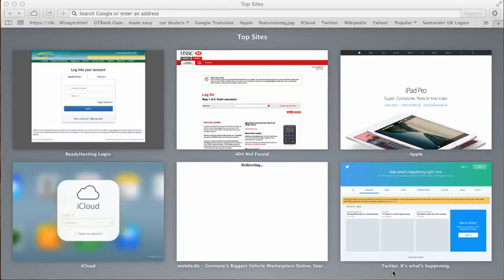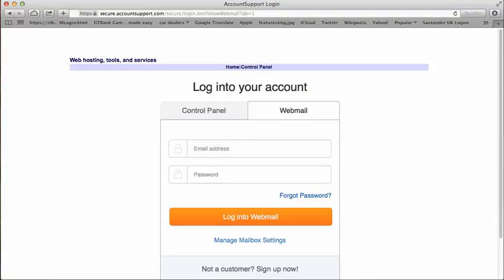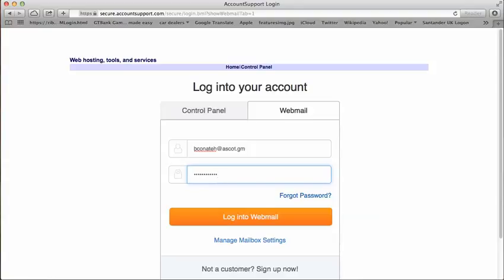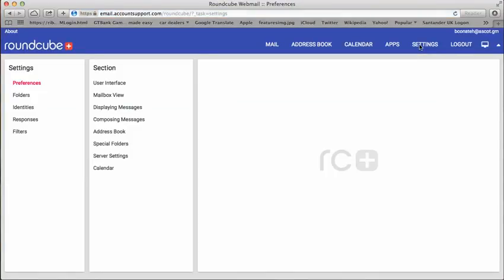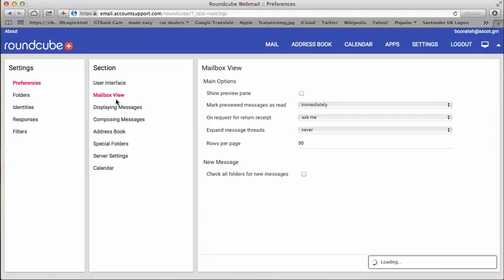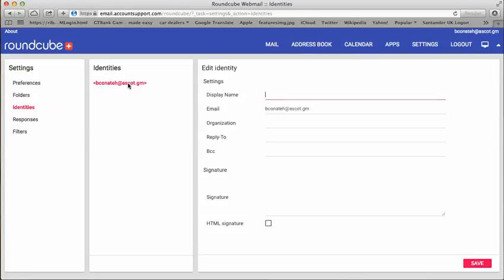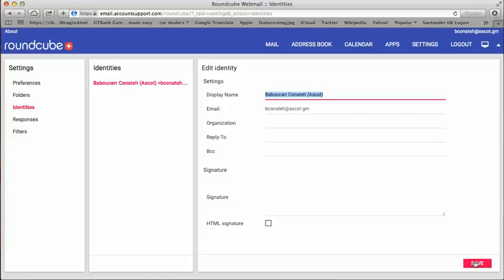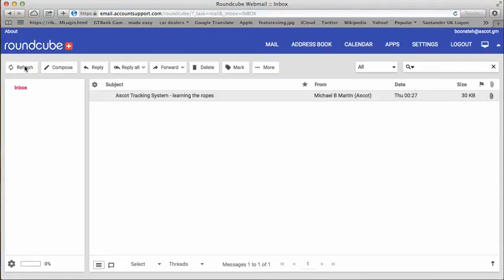ASCOT web email login demo